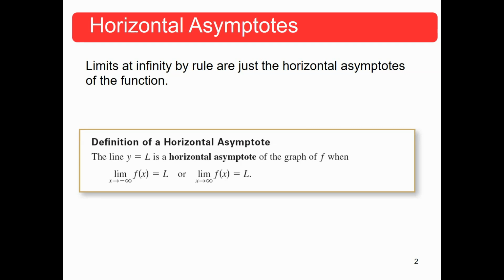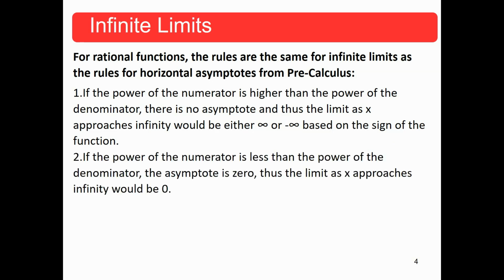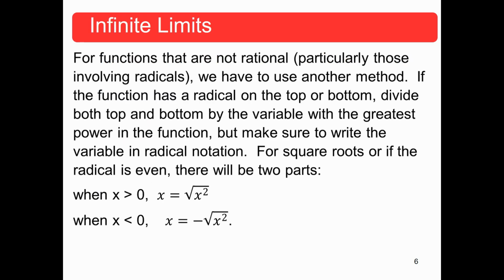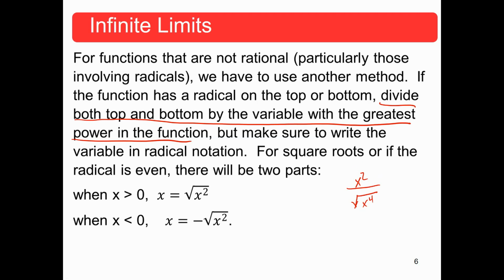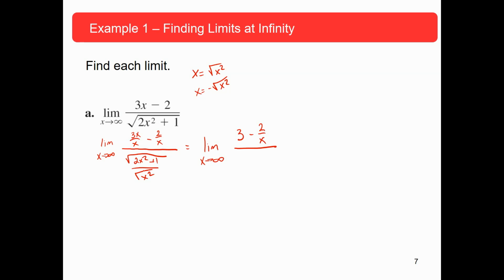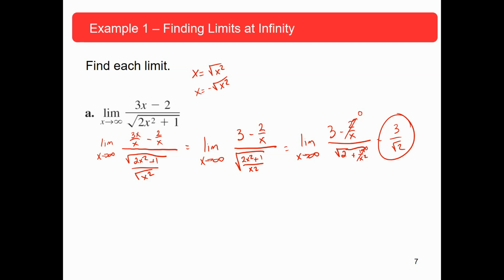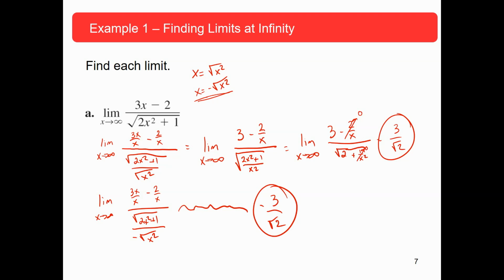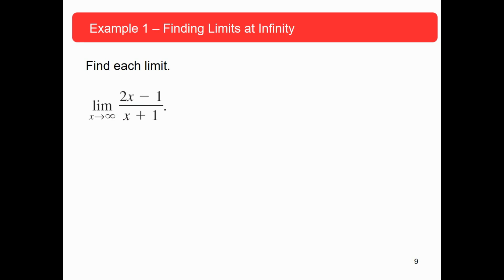Finding Limits at Infinity